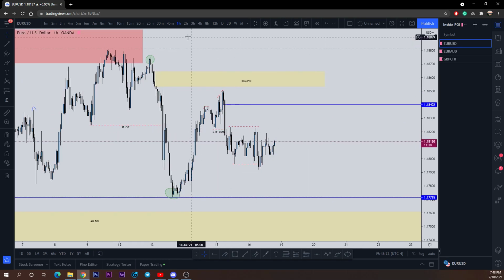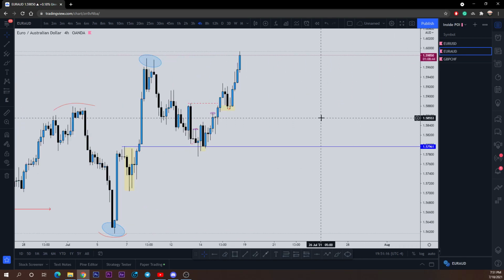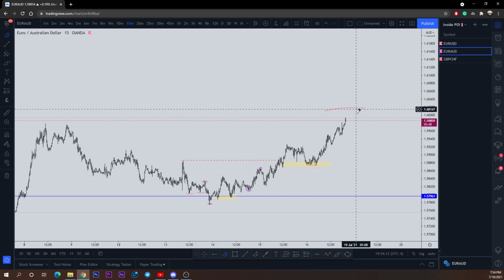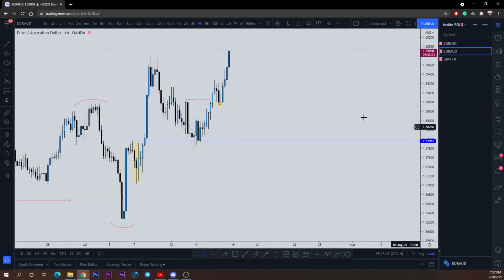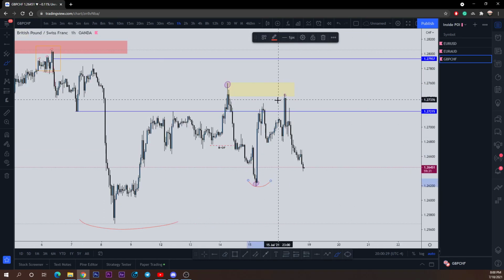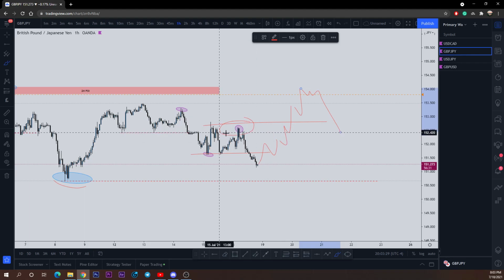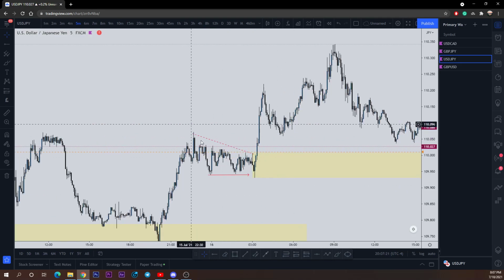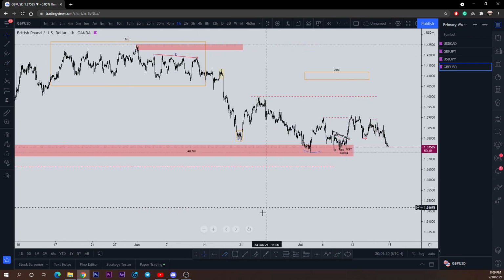JUL 18- JUL 25 Forex Market Outlook | Smart Money & Wyckoff